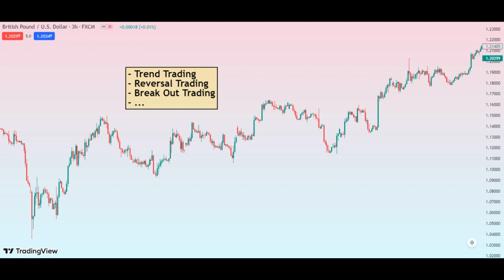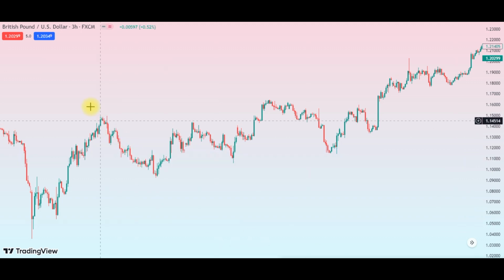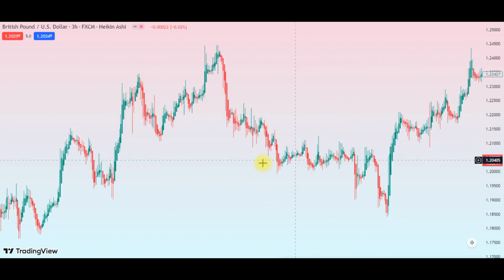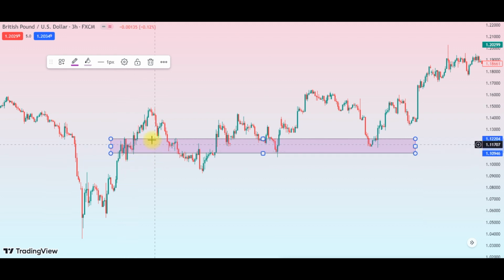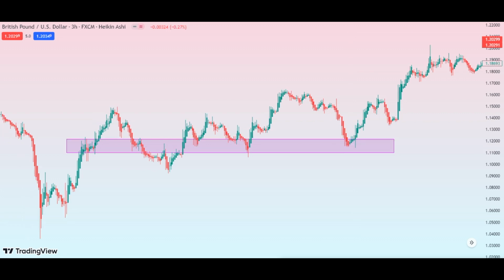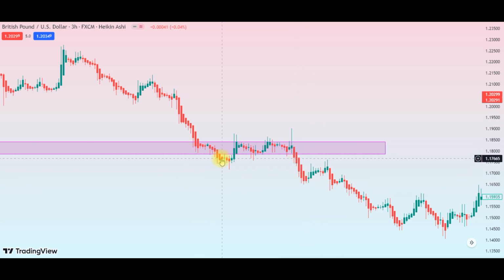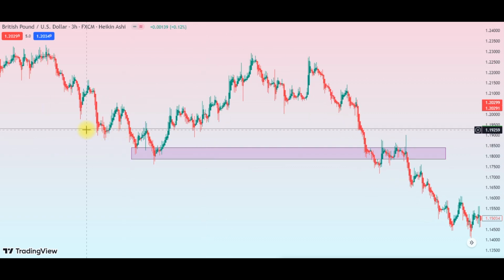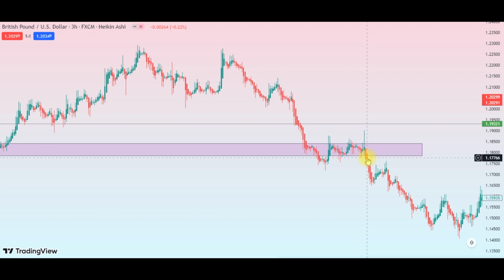How to Improve your HITrate using Heikin Ashi Candles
In this video I will show you a simple strategy how to use Heikin Ashi Candles to make the charts more readable to you and trends easier to analyze. This will help you to increase your hitrate immediately. Enjoy watching!